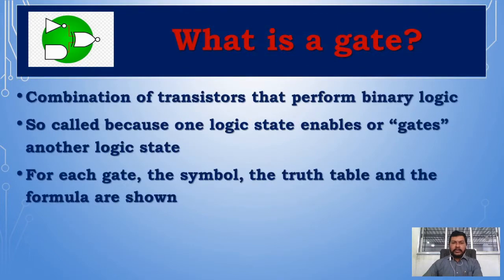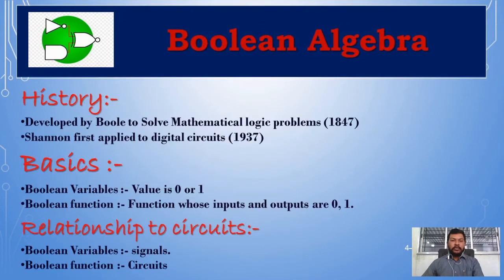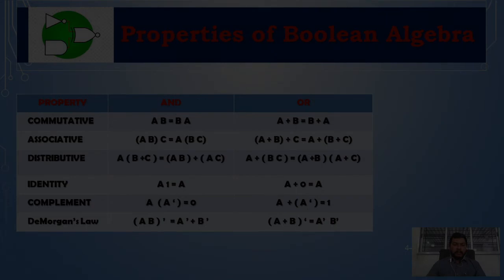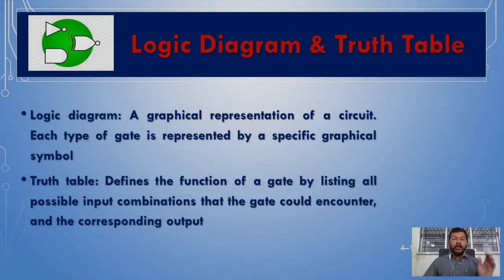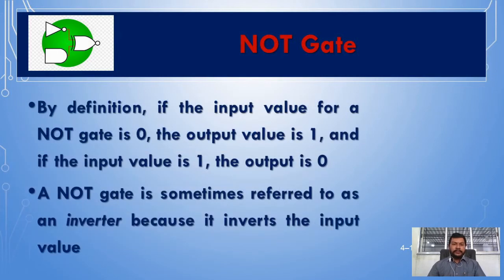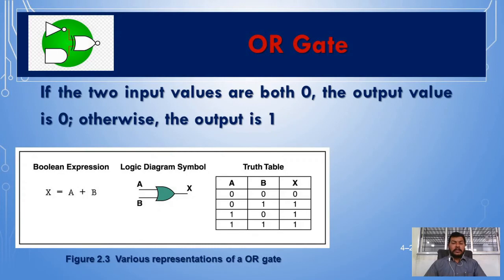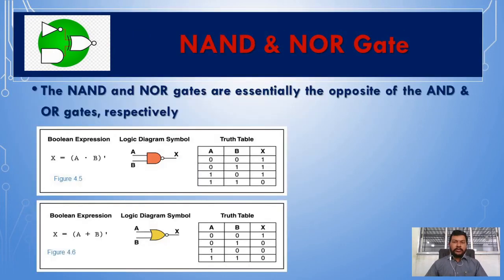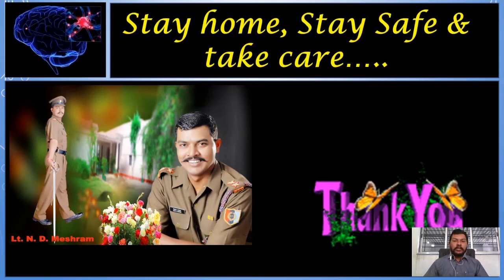Class 1 part I By Dr M Nilesh on Logic Gates & Boolean Algebra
The video uploaded is useful for the students who need to learn the Boolean Algebra and it is specifically required for the students studying Electronics and computer science and also beneficial for the syllabus of  Rashtrasant Tukadoji Maharaj Nagpur University, Nagpur.

Logic Gates
The Logic gate is an electronic circuit, which has one or many inputs but only one output as shown in fig.(2.1) below. The output is expressed in terms of binary code 0  or  1.

Logic gates can be constructed by using simple switches, relays, vacuum tubes, transistors or diodes. Due to their availability in the form of Integrated Circuits (ICs) they are used to construct digital circuits.
i) Logic :- It is the statement, which gives condition for high output. Logic may  be in terms of HIGH/LOW or TRUE/FALSE or 1 / 0 etc.
ii) Truth Table :- It is the table in which logic is expressed by taking all possible combinations of inputs and respective outputs. The number of possible combinations in a truth table is given by 2n e.g. if there are two inputs (n= 2) then 2n = 22 = 4 rows are there.
iii) Boolean equation:- It is a mathematical equation representing particular gate for input and output. Scientist Boolean invented a new kind of algebra; he proved that binary logic is valid for letters and symbols instead of words.
iv) Symbol :- Each gate is represented by a logical symbol like resistor symbol.
There are Seven different types of logic gates, three gates are basic gate, Two Universal gates and the Two gates are prepared from these basic gates with little modification.

There are three types of basic logic gates as follows
1. AND gate :-
Definition:- When input ‘A’ AND input ‘B’ is High then only the output Y is High otherwise the output is Low
Converse:- When any one of the Input is Low then the output is Low otherwise it is High.
Boolean Equation:- Y = A . B

 Truth Table :-
A B Y
0 0 0
0 1 0
1 0 0
1 1 1

2. OR gate :-
Definition:- When input ‘A’ OR input ‘B’ OR both are High then only the output Y is High otherwise the output is Low
Converse:- When any one of the Input is High then the output is High otherwise it is Low.
Symbol:-

 Truth Table :-
A B Y
0 0 0
0 1 1
1 0 1
1 1 1

3. NOT gate:- This gate has only one input And one high output
Definition:- The Output is the complement of the Input
i.e. When the Input A is Low then the output Y is High & When the Input A is High then the output Y is Low
Boolean Equation:-    Y = A
Symbol:-

A Y
0 0
0 1
 Truth Table :-

There are two types of Universal logic gates as follows
1. NAND gate :-
Definition:- When input ‘A’ AND input ‘B’ is High then only the output Y is Low otherwise the output is High
Converse:- When any one of the Input is High then the output is Low otherwise it is Low.
Symbol:-

 Truth Table :-
A B Y
0 0 1
0 1 1
1 0 1
1 1 0

2.  NOR gate :-
Definition:- When input ‘A’ OR input ‘B’ OR both are High then only the output Y is Low otherwise the output is High
Converse:- When any one of the Input is High then the output is Low otherwise it is High.
Symbol:-

A B Y
0 0 1
0 1 0
1 0 0
1 1 0
 Truth Table :-

Special Logic Gates There are two types of Special logic gates as follows
1. Ex-OR gate :-
Definition:- When input ‘A’ and input ‘B’ are different then only the output Y is High & When input ‘A’ and input ‘B’ are same then the output Y is Low.
 The Exclusive OR gate is sometimes called as “any but not all” gate. The term “Exclusive OR” gate is shortened to XOR or EX-OR gate.
Boolean Equation:-   Y = A      B = A  B  +  A  B
Symbol:-

 Truth Table :-
A B Y
0 0 0
0 1 1
1 0 1
1 1 0

2.  Ex-NOR gate :-
Definition:- When input ‘A’ and input ‘B’ are different then only the output Y is Low & When input ‘A’ and input ‘B’ are same then the output Y is High.
Symbol:-

 Truth Table :-
A B Y
0 0 1
0 1 0
1 0 0
1 1 1